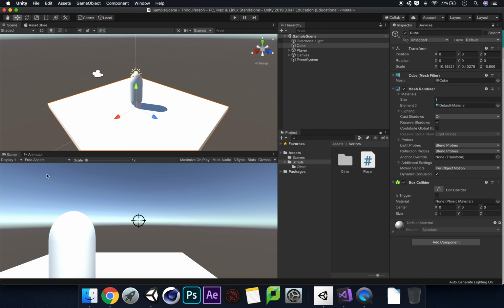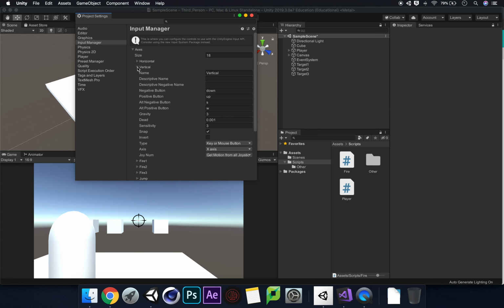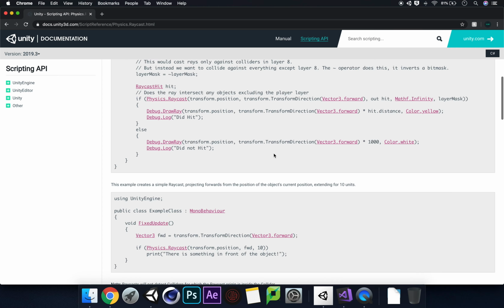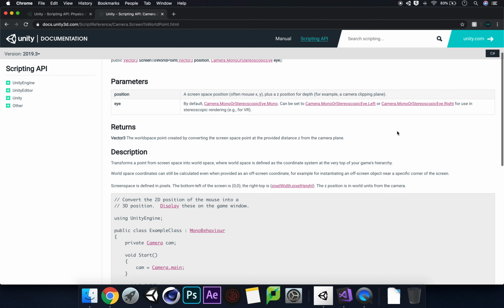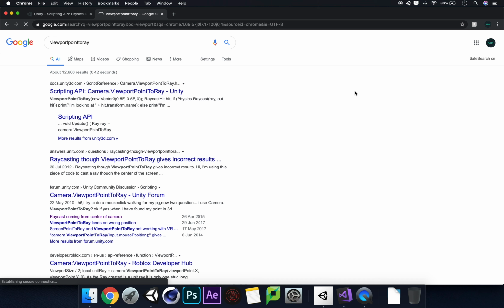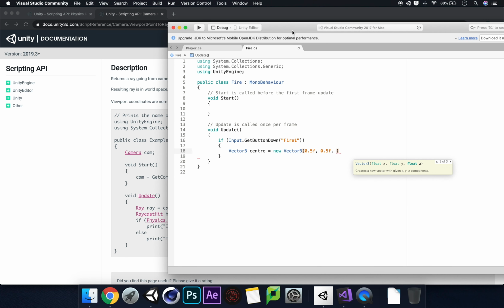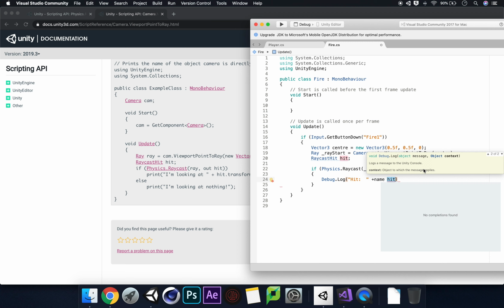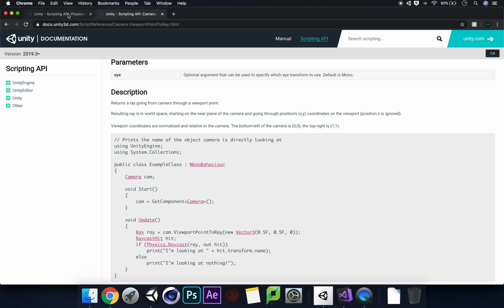Unity3D: Creating a Third-Person Shooter (Part 5)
We continue to develop our Third-Person shooter game with a Raycasting. Ensuring we can shoot through our crosshair at a target within our game.